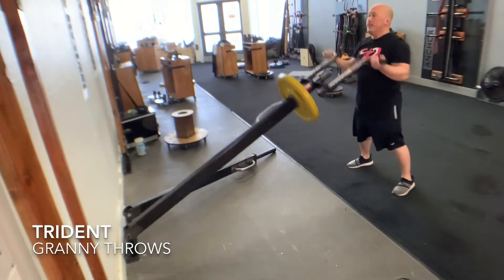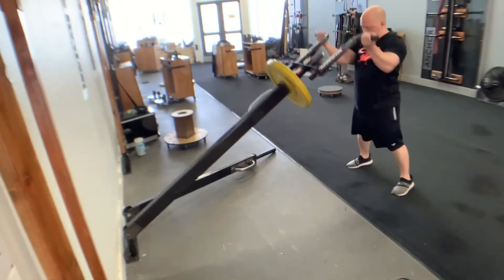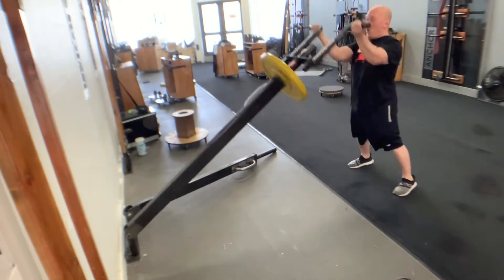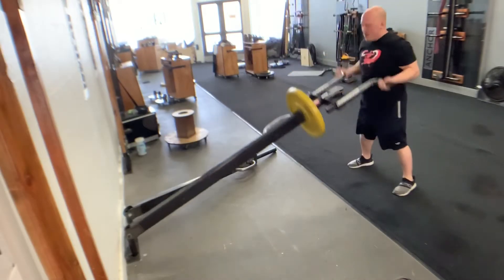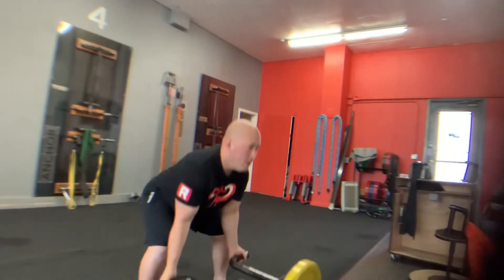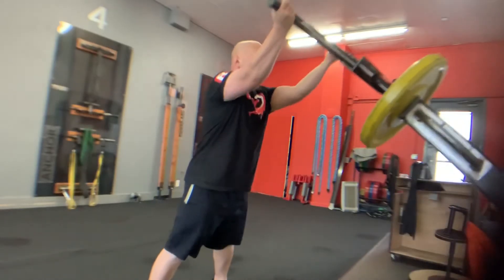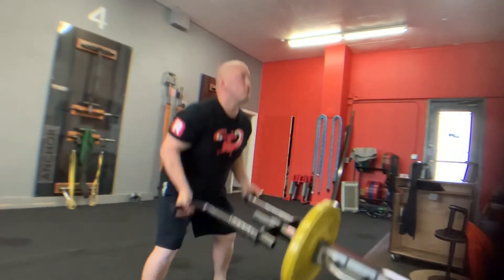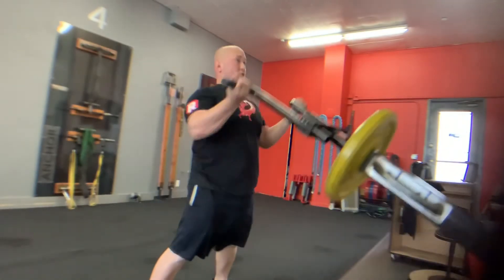Trident Granny Throws